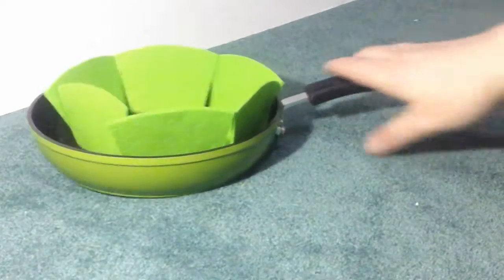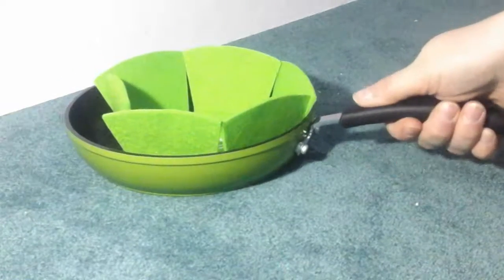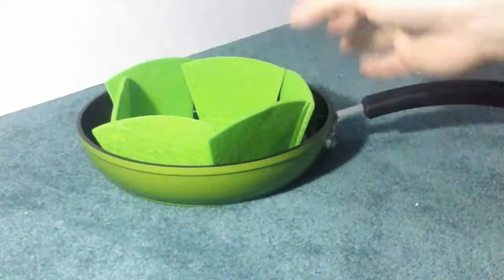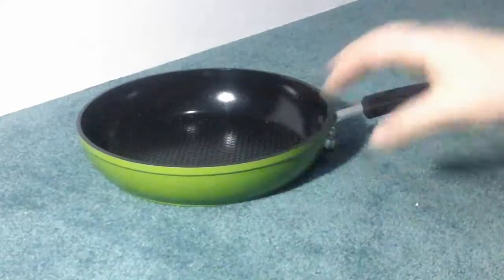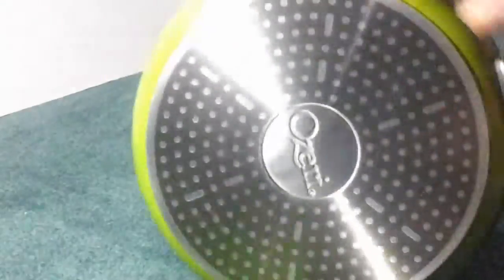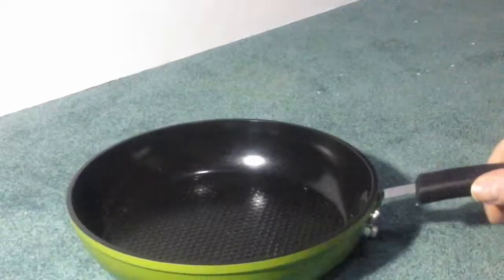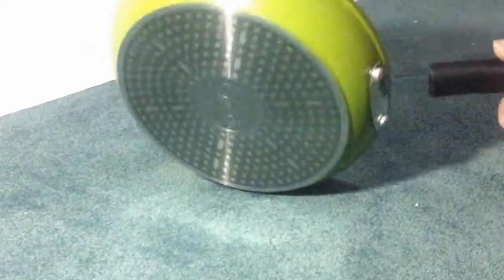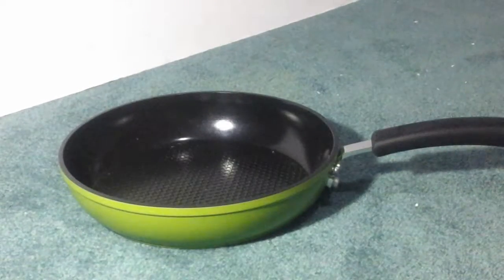8" Green Earth Frying Pan by Ozeri, with Textured Ceramic Non-Stick Coating from Germany (100% PTFE,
This 8"" Green Earth Frying Pan by Ozeri is perfect for my cooking needs. I am very impressed with how nice this pan is its perfect to cook just about any food item in. It seems very well made of nice high quality materials that should hold up well over time and through prolonged use. I am very happy to have a pan so thick and durable like this it's now one of my best pans in the kitchen as it has this non stick coating on the inside of it that helps prevent food from sticking to it while cooking and then when I go to clean it the food particles just slide right off. It's a great size to cook just about any type of food in and the handle is nice and long too making it a lot easier to hold onto while cooking. I like how this has a texture bottom on the inside of the pan its unique I'm not sure why it's like this though but it sure does cool nicely regardless. I love the bright green color of it too that's more of an added bonus for me since I have multiple green items in my kitchen so it matches well. Also this pan gets very hot quickly I was surprised at just how fast it heats up compared to my older frying pans. All around I really enjoy this pan it's amazing and is so great to have. I have not had any issues or problems with it so far it has been great to have. It is exactly what I was expecting and it is accurately described in the provided description and photos.